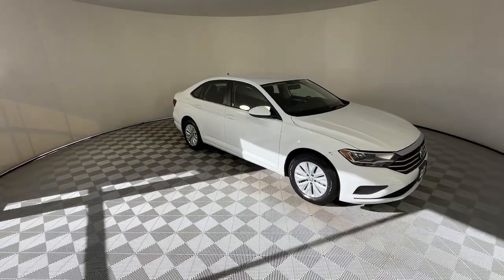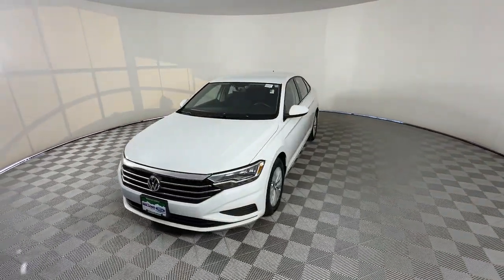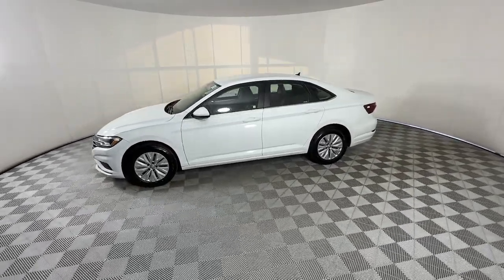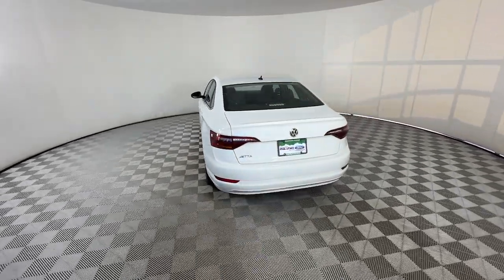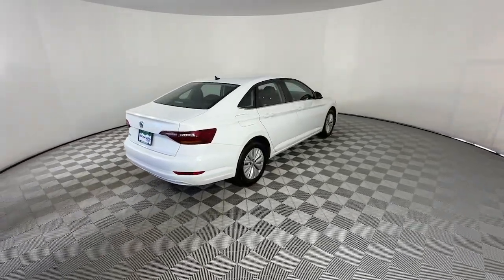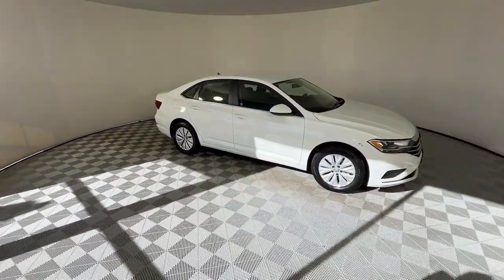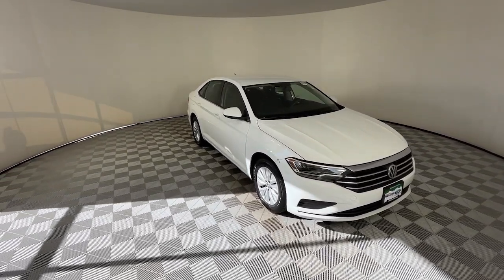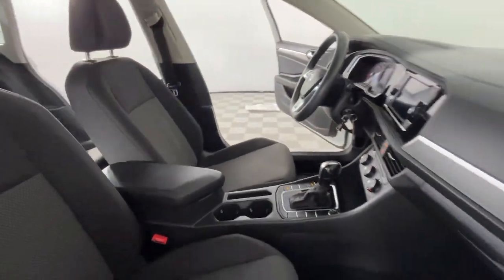2019 Volkswagen Jetta S CO Denver, Arvada, Lakewood, Bloomfield, Thorton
Pre-Owned 2019 Volkswagen Jetta S available at Phil Long Ford of Denver located in 7887 West Tufts Avenue, Denver, CO, 80123. Servicing the Denver, Arvada, Lakewood, Bloomfield, Thorton area.
Please mention the stock E81659J when you contact the dealership for this vehicle.